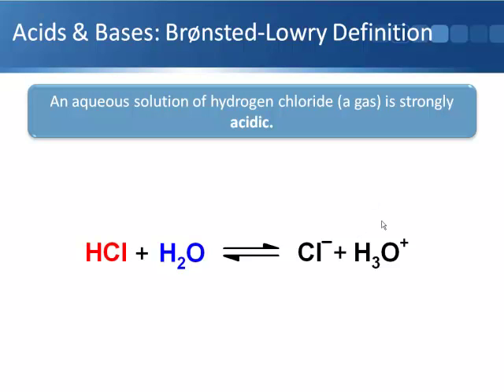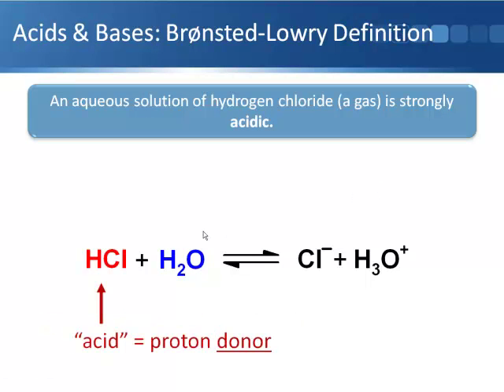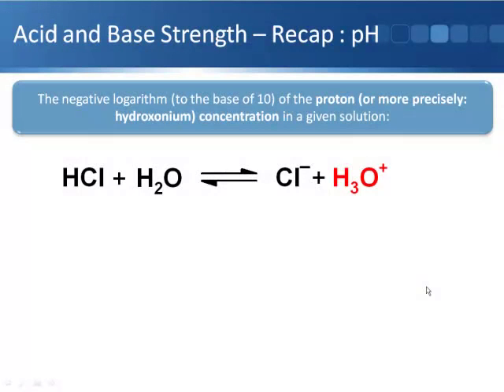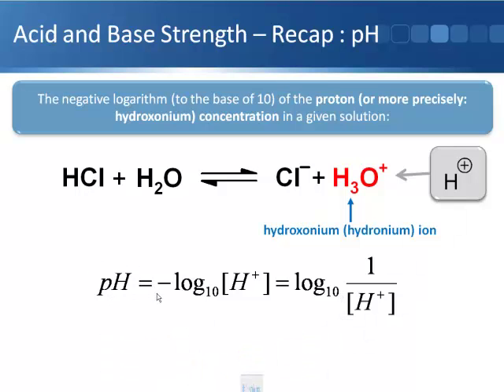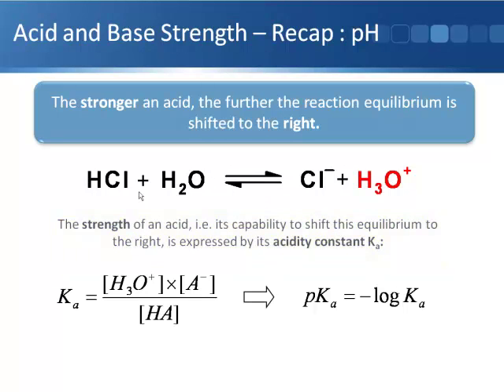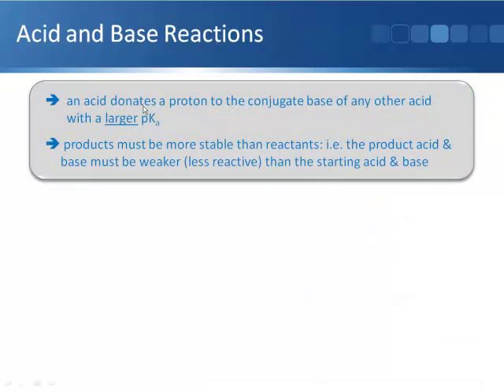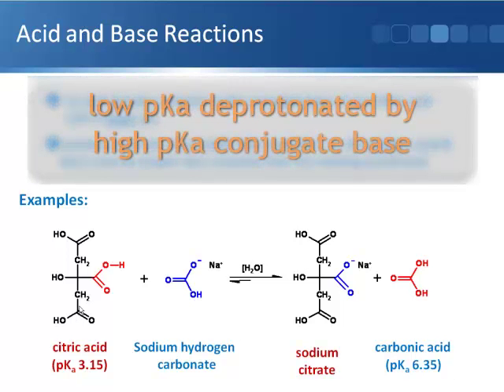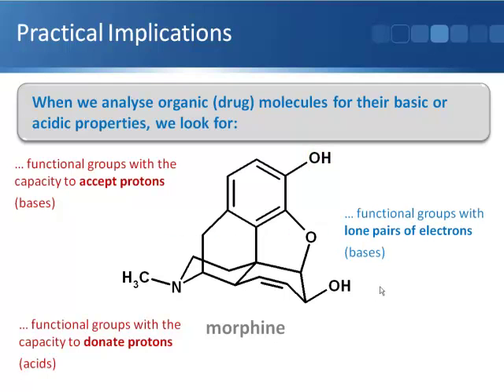Chemistry Vignettes: Organic acids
This screencast lecture discusses organic acids.